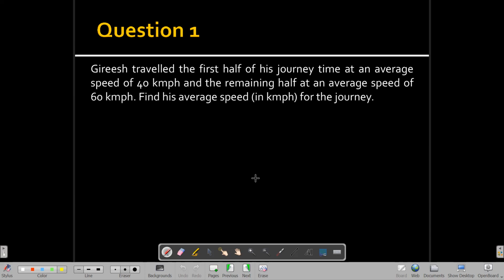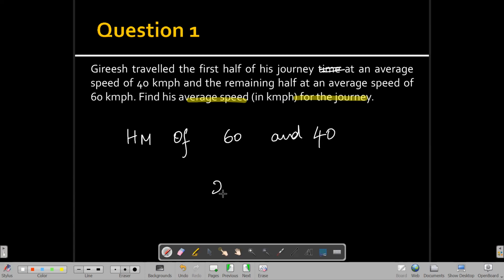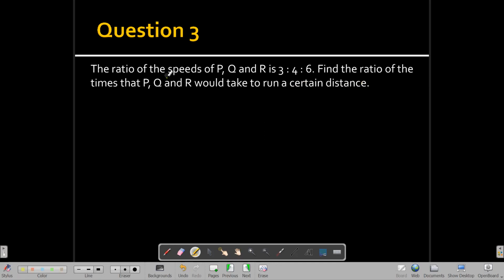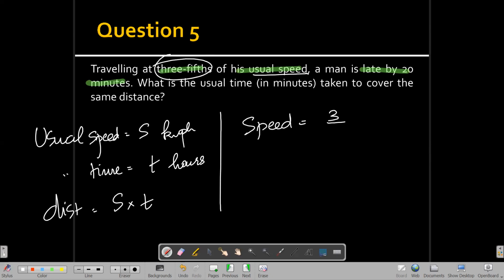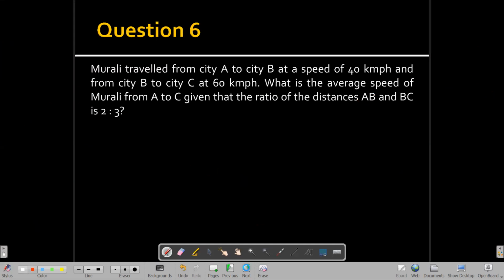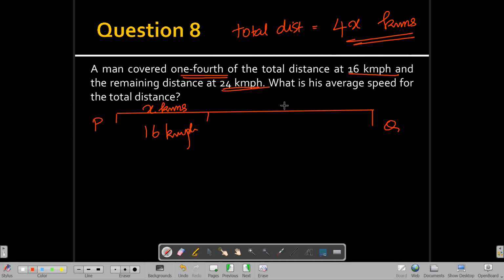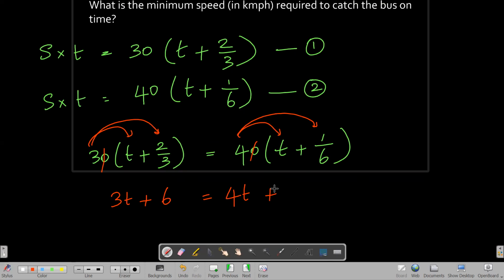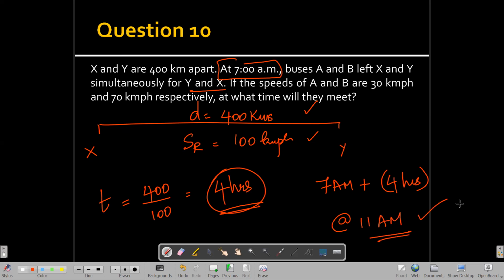Time and Distance_AY2021